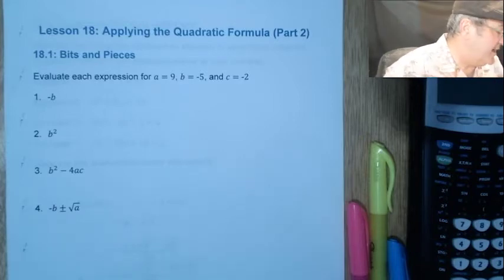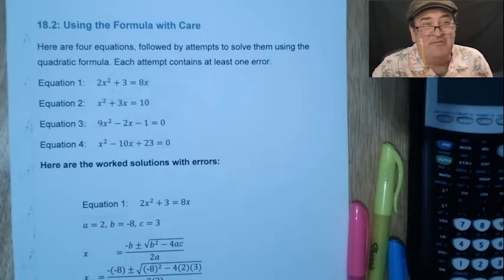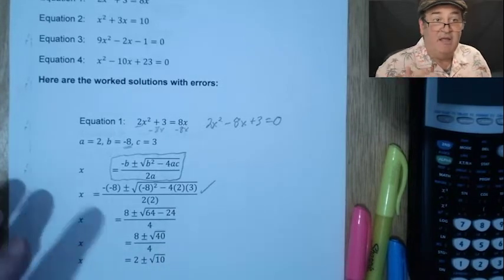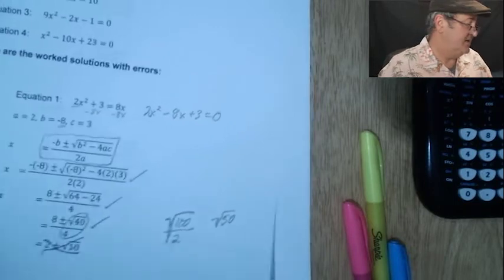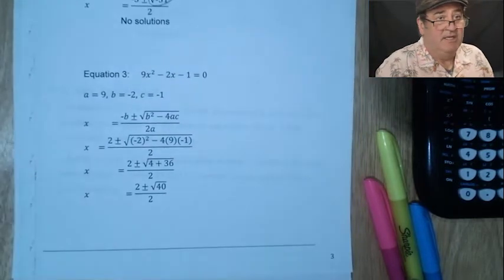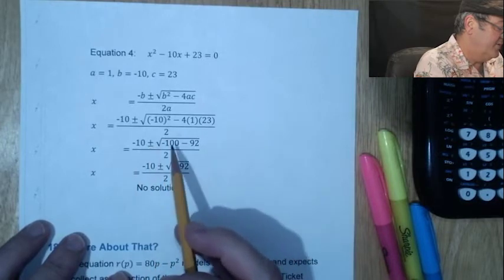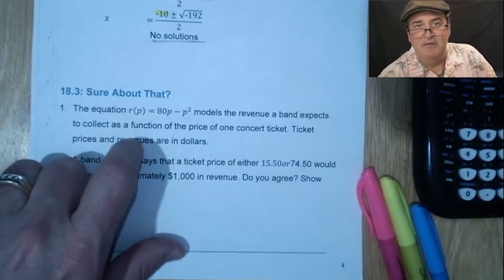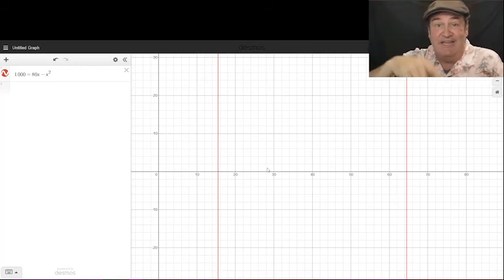Algebra May 4-5 Lesson 18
BWHS Algebra I lesson